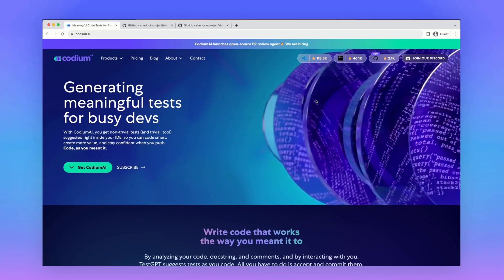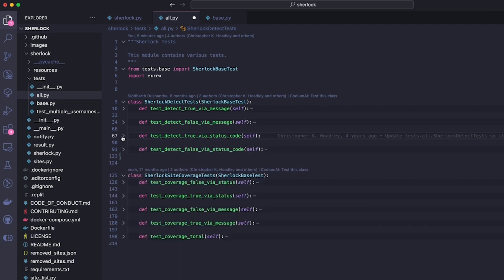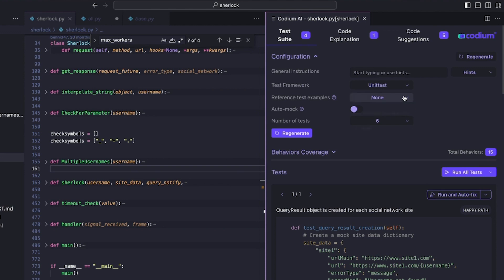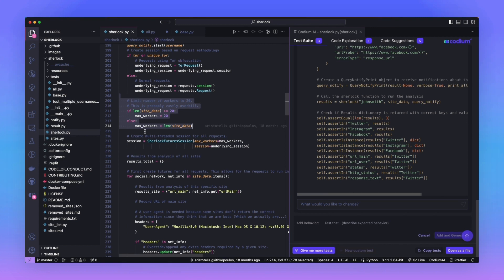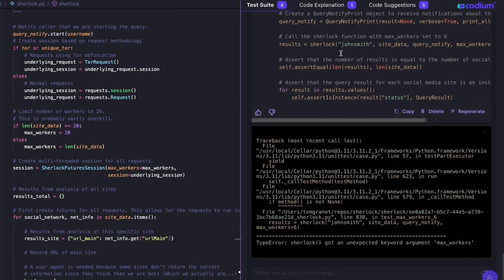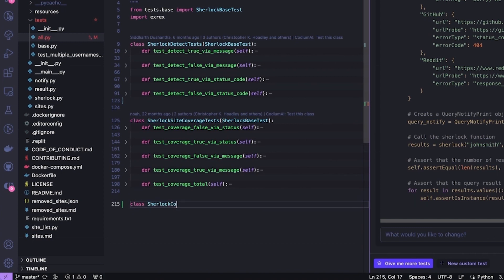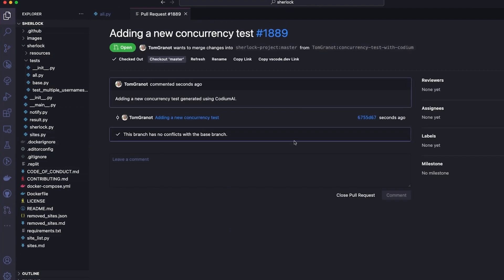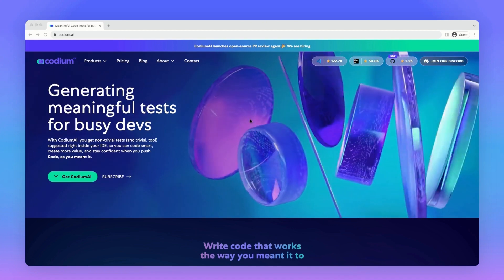CodiumAI | Inspecting Real-World Open-Source Projects | Sherlock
In this video we’ll take CodiumAI’s test generation capabilities to the next level, and create a PR that enhances the testing suite of an existing project.  reviewing a real-world example of generating tests from scratch using CodiumAI: we’re taking Sherlock (), a nifty security utility, and exploring how you can use CodiumAI to automatically create tests for the existing codebase. In addition, we’ll explore CodiumAI’s VS Code extension and see the various functionalities it offers.

00:00 Introduction to CodiumAI and Sherlock
00:28 Diving Into Sherlock's Test Suite
01:06 Test Generation From a Method Using CodiumAI
01:34 Toggling CodiumAI’s Test Generation Configuration
01:58 Customizing Tests with Free Language
02:34 Generating a Custom Concurrency Test
03:33 Debugging Failed Tests Using AI Analysis
04:29 Integrating Our New Test into Sherlock's Suite
04:57 Creating a PR with the New Test
05:51 CodiumAI’s Pre-PR Assistant
06:06 Summary